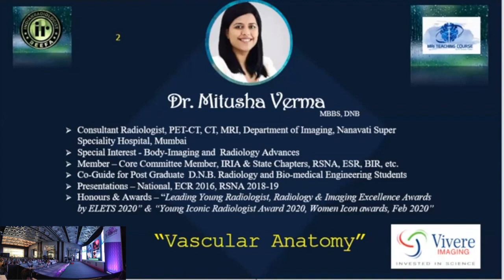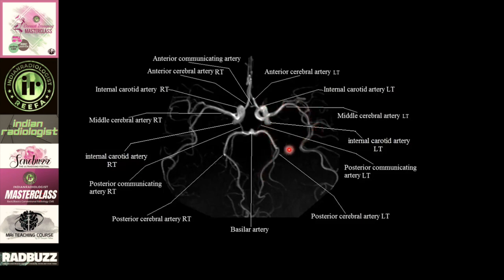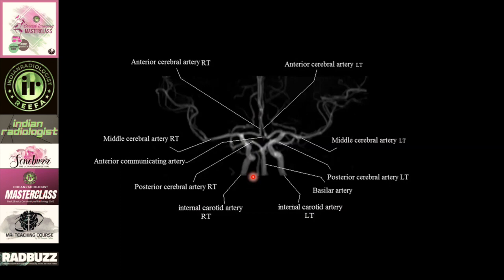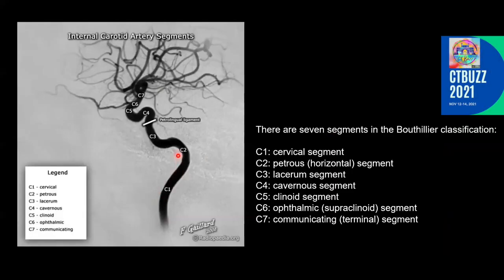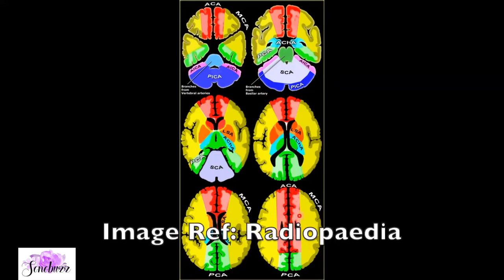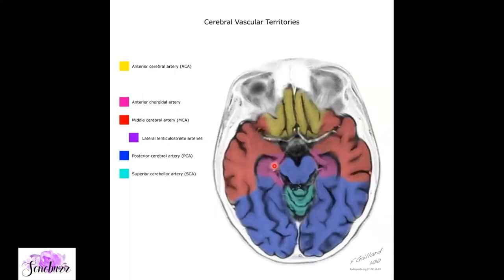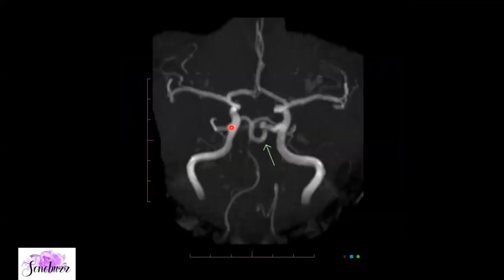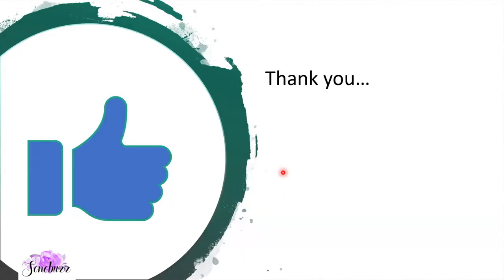ARTERIAL ANATOMY OF THE BRAIN || DR MITUSHA VERMA || Radioanatomy Session | MCA PCA ACA ICA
CT BUZZ 2021
Sonobuzz On Site - Jan 8-9, 2021